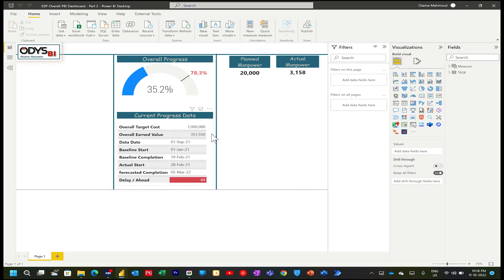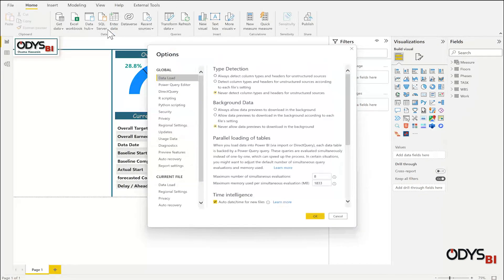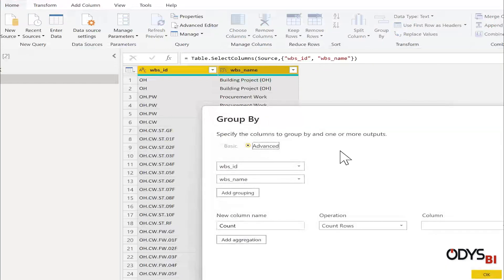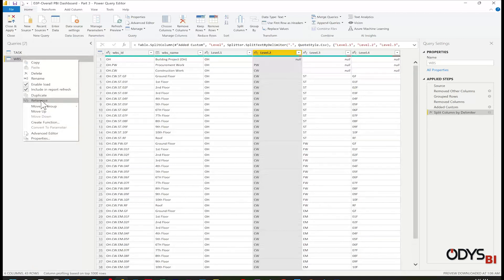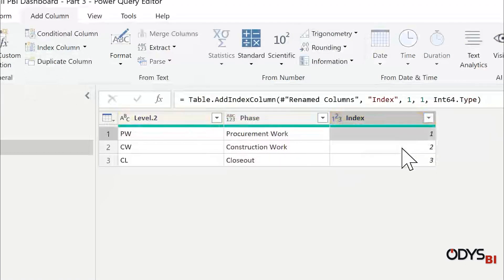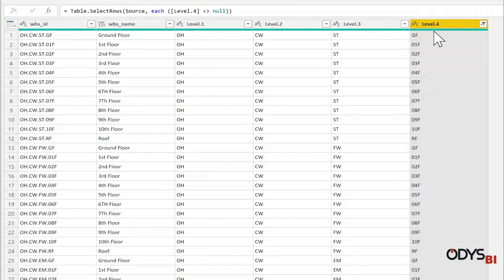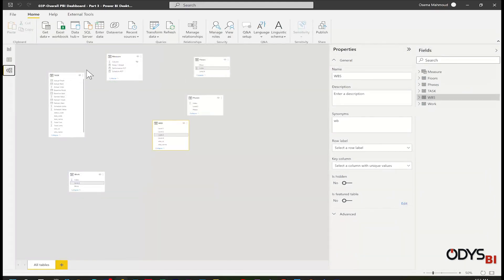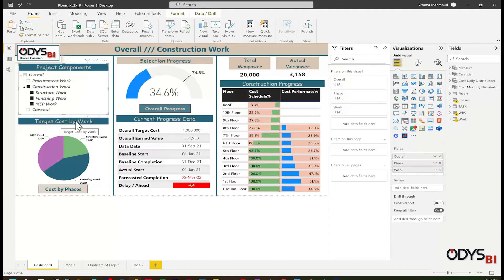03.3-PBI - Easiest way to Create PBI Dashboard from Primavera creating overall data Part 3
This Video is Part 3 for the General Progress Dashboard:

00:00 Introduction
00:55 Power BI essential settings.
01:30 Power Query Creating WBS Levels Tables (Phases, Work and Floors).
07:12 Power BI Create Relations between Tables.

Enjoy Automation